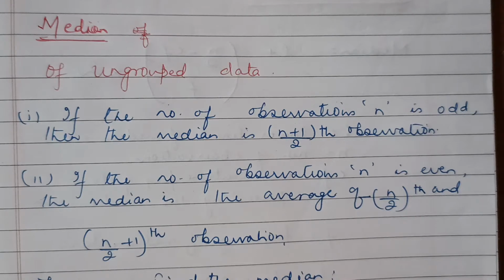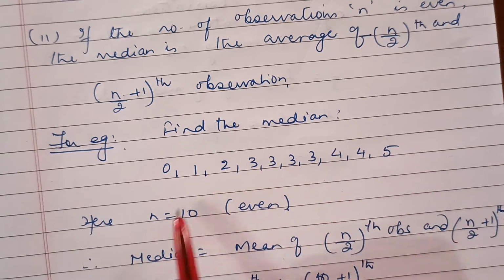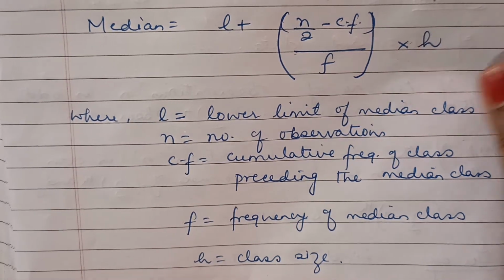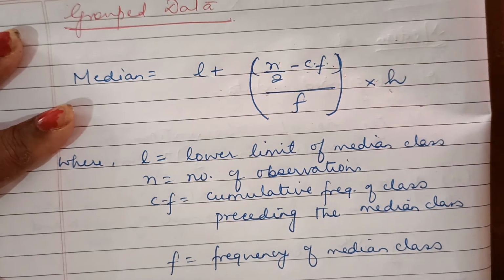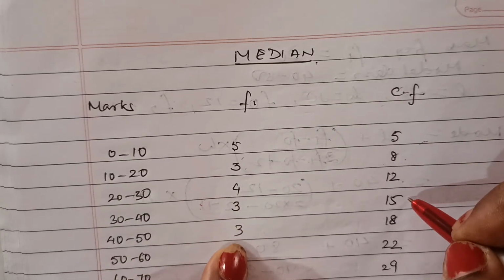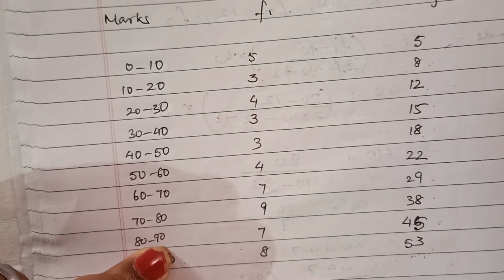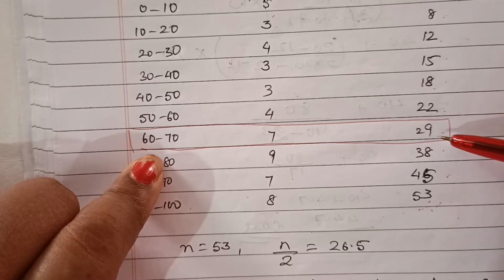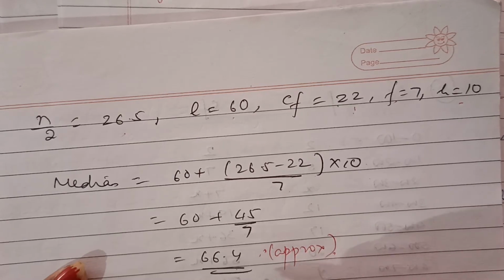Class 10, Statistics,(Median)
Median(Introduction)